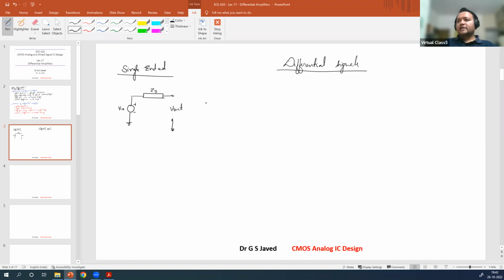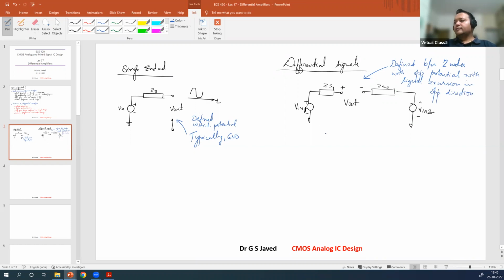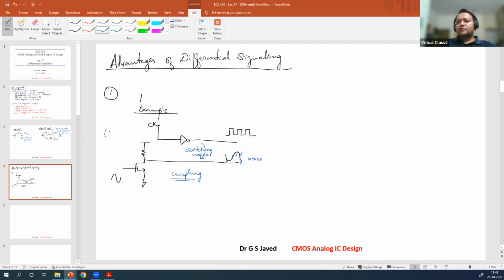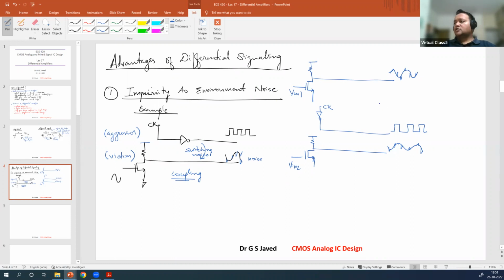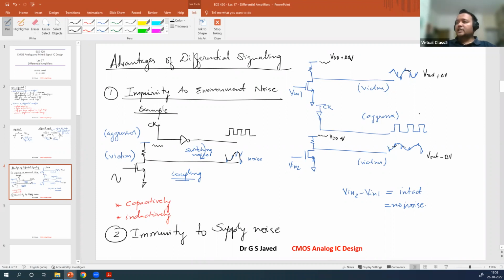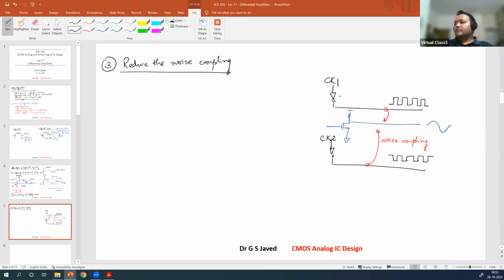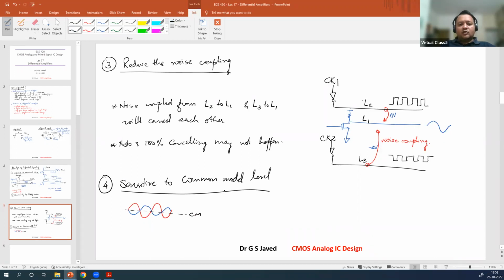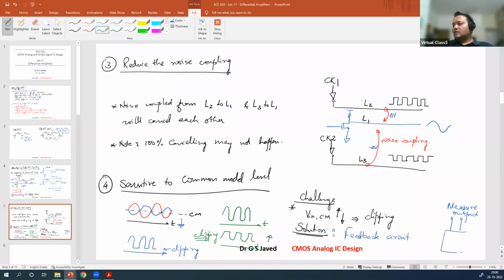Single ended vs differential signaling | Benefits of differential Signaling